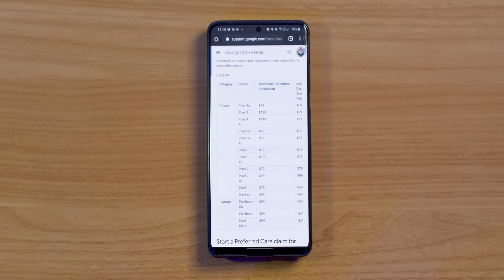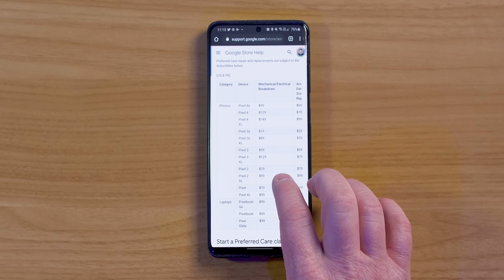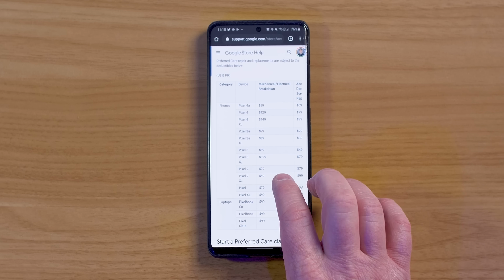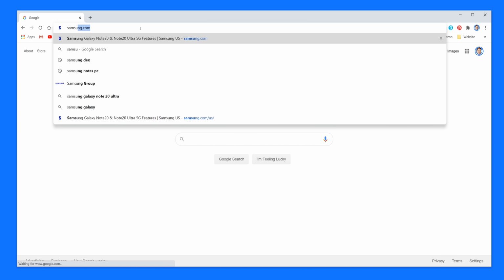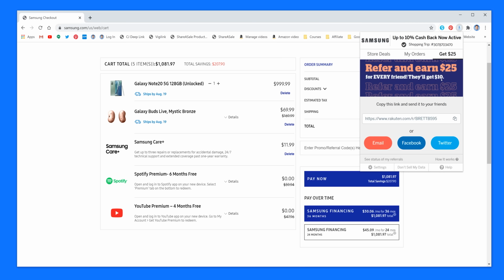Should You Buy Insurance For Your Smartphone?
As phones are getting more expensive the costs to repair them are also going up. To help save money and calm your worries phone insurance is a great option. Today I will walk you through the process to repair my Galaxy S20 Ultra with Samsung Premium Care.

Galaxy S20 Ultra on Amazon
S20 Ultra Pitaka Case

My Video Equipment:
Main Camera
Camera Lens
Second Lens